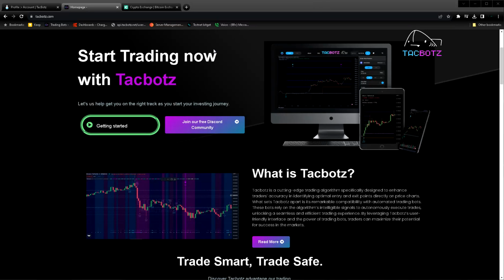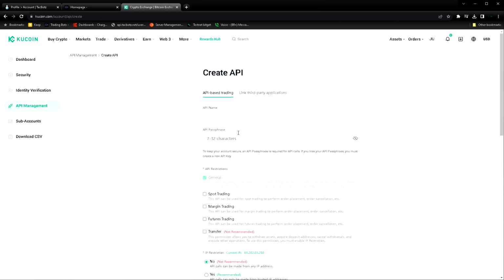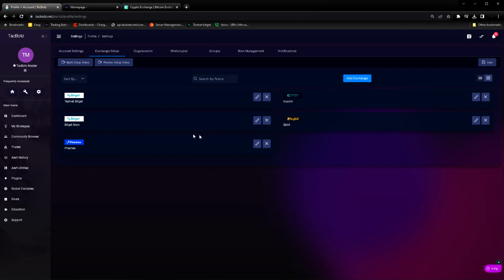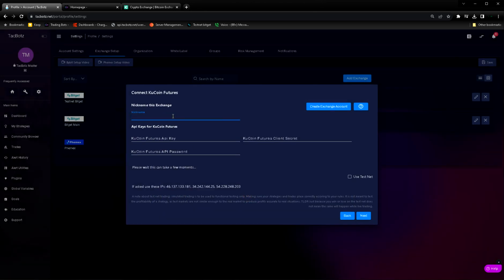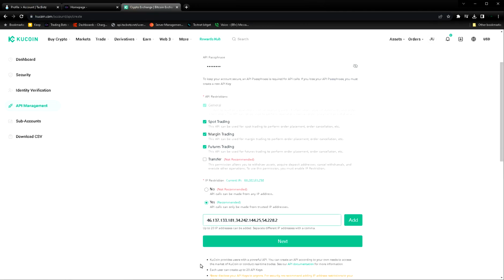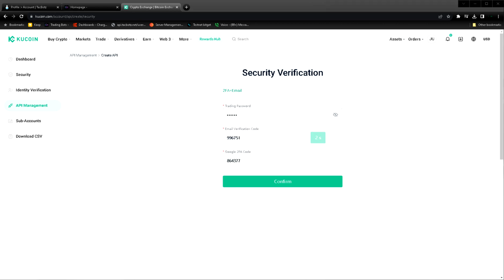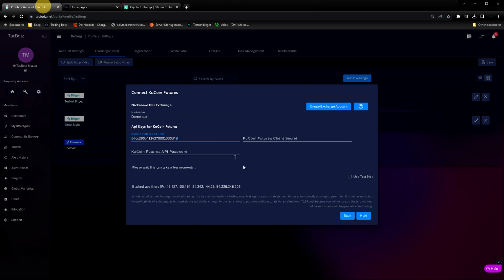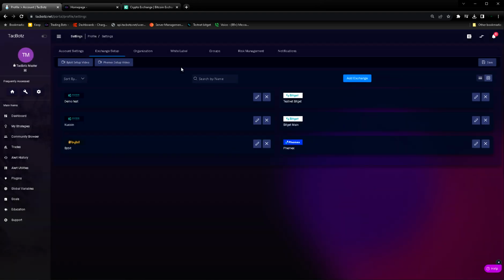Automated Trading: Connecting TacBotz to Kucoin for Powerful Crypto Strategies!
🤖📈 Ready to take your cryptocurrency trading to the next level? In this exciting video, we'll guide you step-by-step through the process of connecting TacBotz, a powerful automated trading bot, to Kucoin, one of the leading cryptocurrency exchanges.